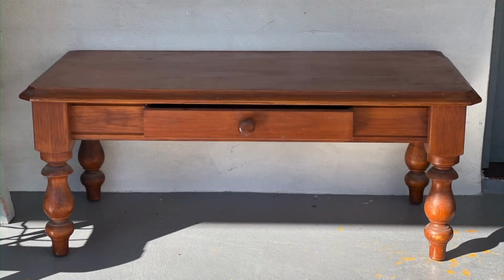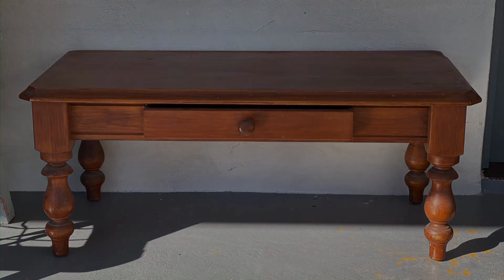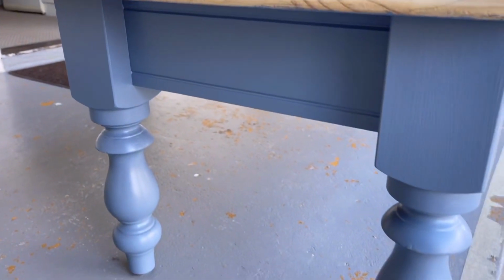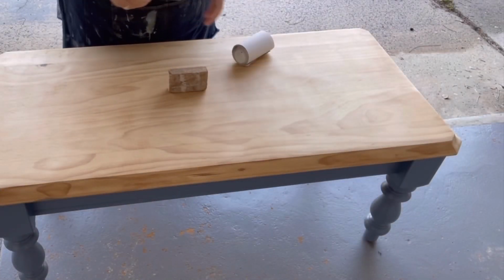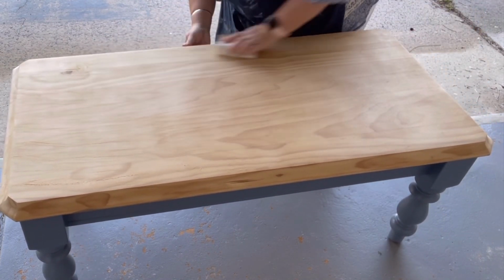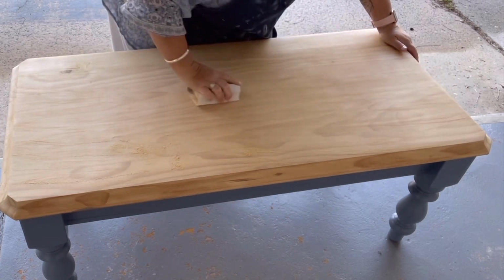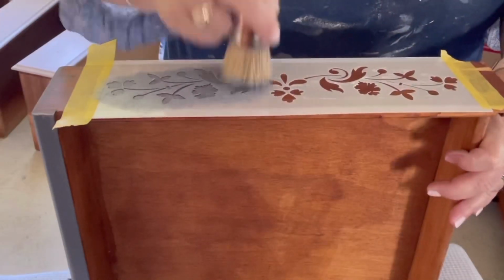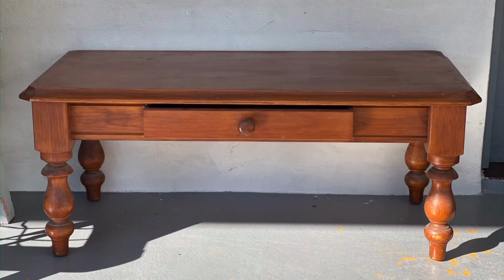Hamptons coffee table makeover | mineral paint | chalk paint | furniture flip for beginners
Today we are doing a very simple coffee table makeover using only two coats of paint! This coffee table project cost me a total of $40 and I sold it for $250!

Products used
Pureco base and blocker